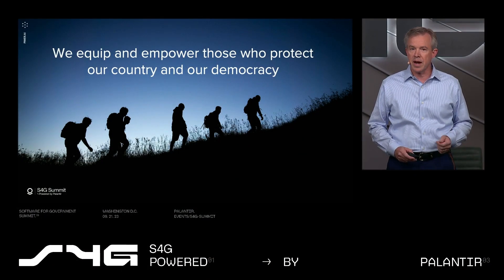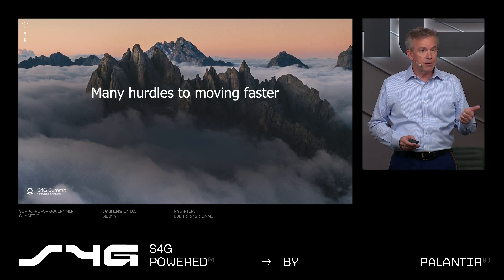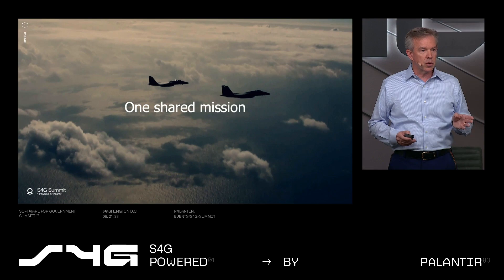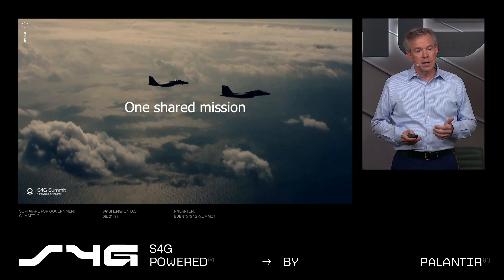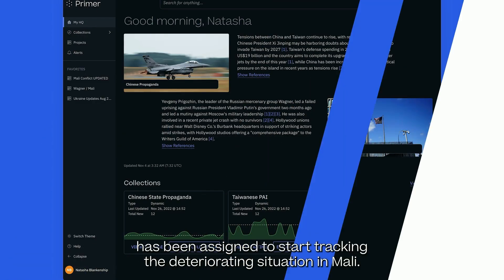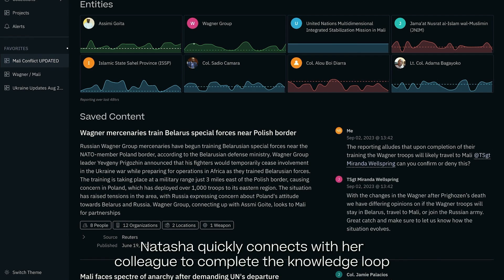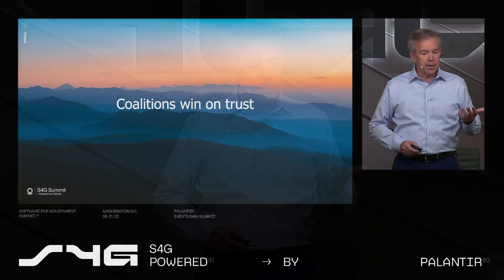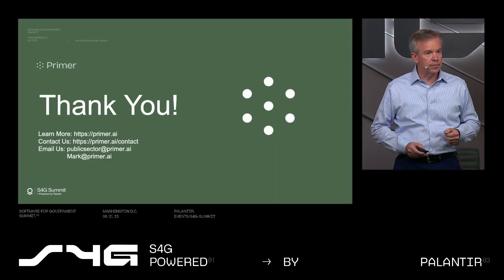Mark Brunner, Primer AI | Software for Government 2023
Mark Brunner, President, Public Sector, Primer AI, shares how Primer Technologies is reshaping defense with AI solutions, overcoming accreditation and access challenges to drive a common mission. This session shares practical applications that illustrate how Primer's AI bolsters national security.